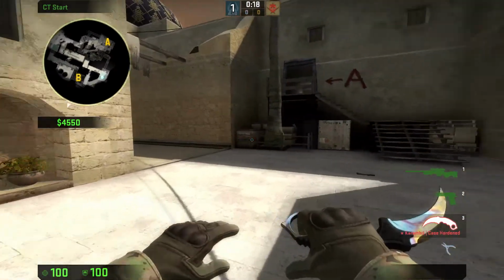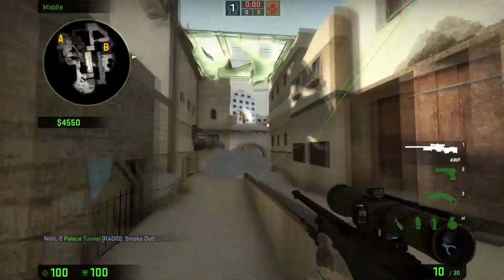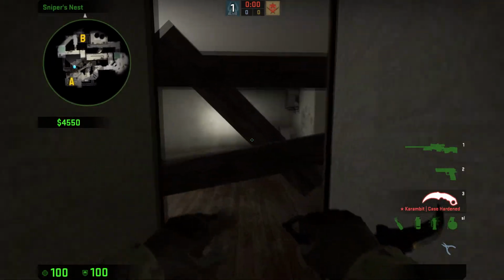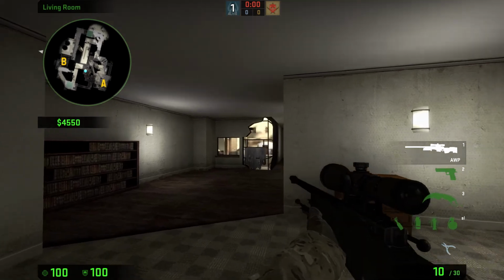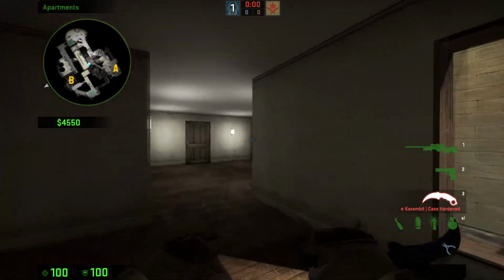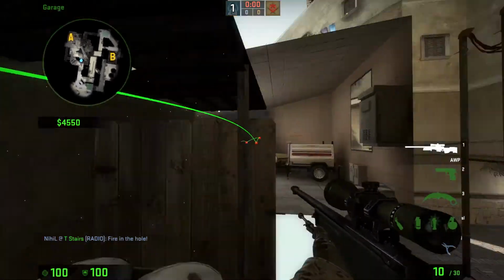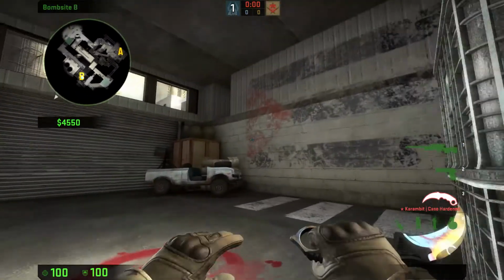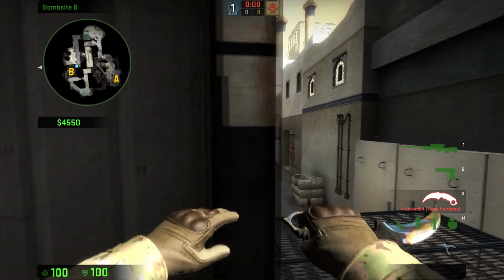CSGO: My map de_spice BIG 1.3 UPDATE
Run-down of the most important changes to my competitive CSGO map de_spice! Thank to Reddit playtesting.